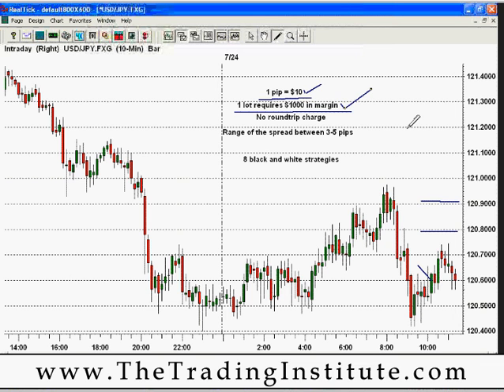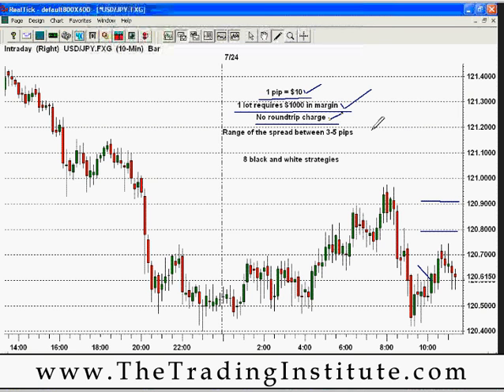Forex Trading, Trade The FX market, Online Seminar, Part 10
The Palm Beach County Chapter of the Surfrider Foundation is a grassroots, non-profit, environmental organization that works to protect our oceans, waves, and beaches. Founded in 1997 by Tom Warnke, the Palm Beach County Chapter is only one of 60 chapters located along the East, West, Gulf, Hawaiian, and Puerto Rican coasts.